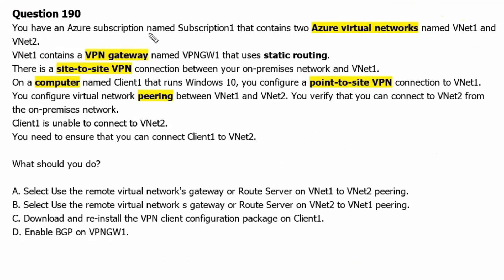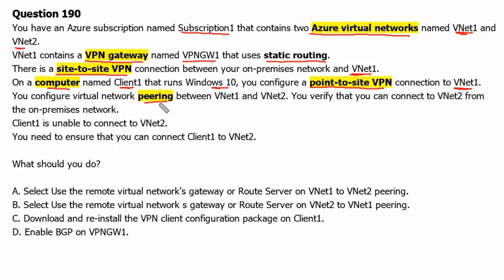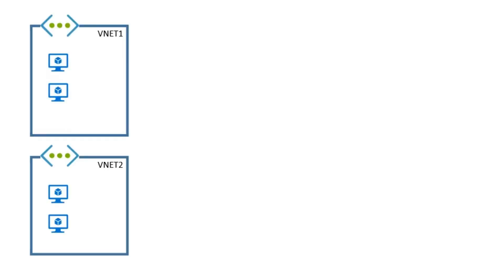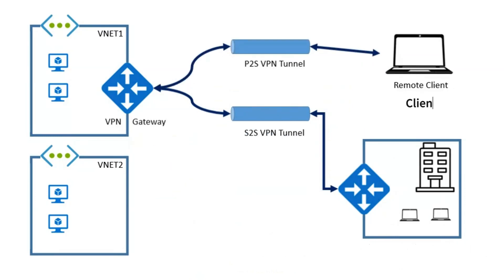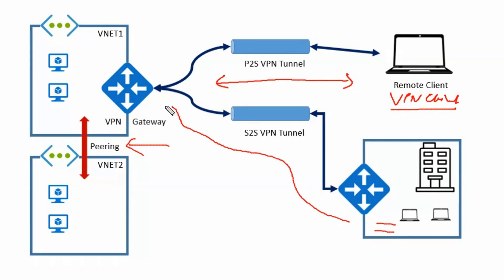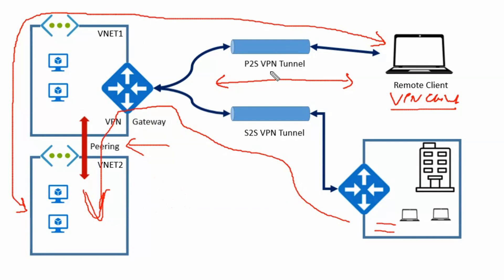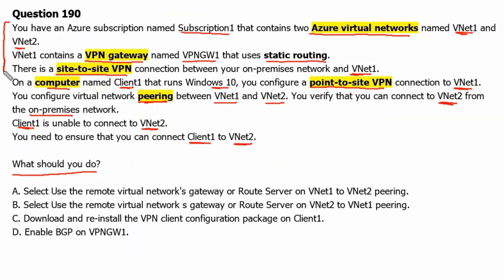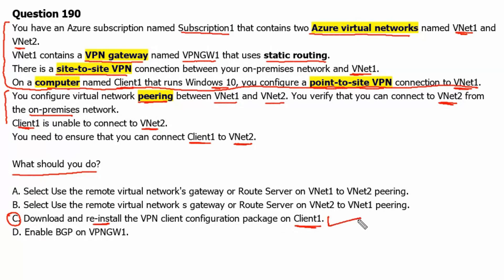113. MS Azure Administrator Associate AZ 104 - Azure Virtual Networks, VPN Gateway, Peering, P2S,S2S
- Virtual Network
- Static Routing
- Site to site VPN
- S2S
- Point to site VPN
- P2S
- Peering
- VPN client configuration